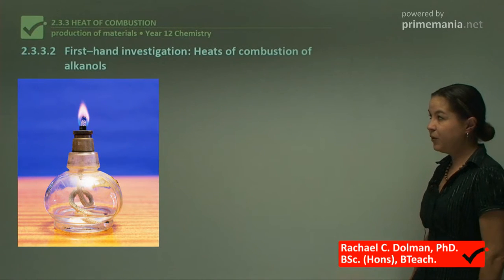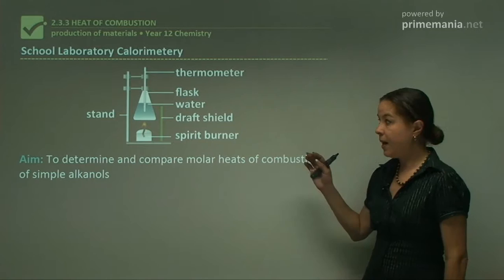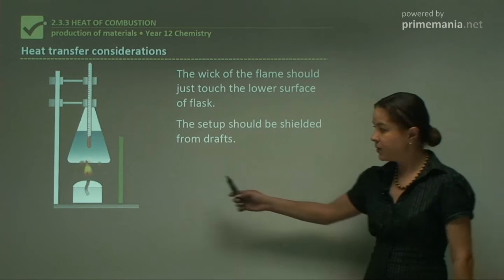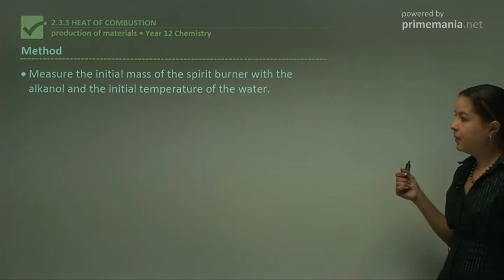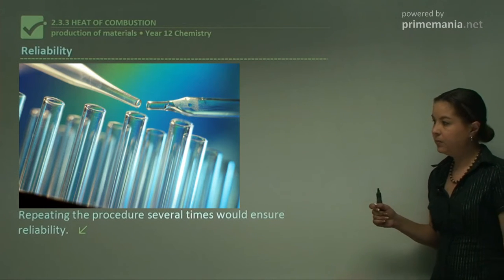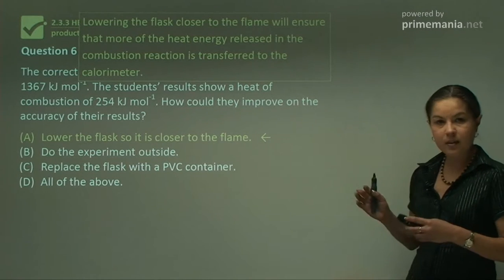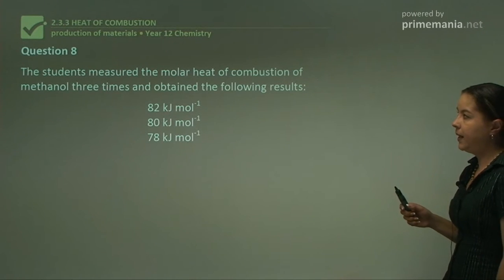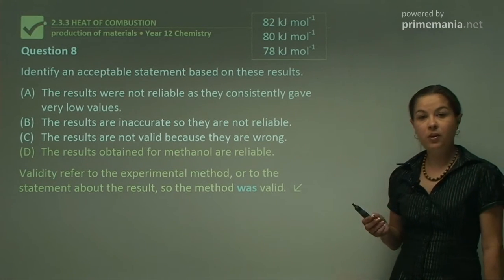√ First- hand investigation: Heats of combustion of alkanols | Production of Materials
Heat transfer considerations
• The wick of the flame should just touch the lower surface of the flask.
• The setup should be shielded from drafts.
• Stir the water constantly to uniformly distribute the heat.

Variables to be controlled

For each alkanol tested:
• The vessel being used as the calorimeter must contain the same amount of water and be at the same initial temperature.
• The distance between the calorimeter and the flame of the spirit burner must remain the same.
• The burner must be centred.
Method
• Measure the initial mass of the spirit burner with the alkanol and the initial temperature of the water.
• Ignite the wick and heat the water flask until it increases by 10 oC.
• Extinguish the flame and weigh the alkanol and the spirit burner.
• Repeat the procedure for other alkanols.
Validity
• You could use an electronic thermometer or a thermometer with smaller scale divisions to improve accuracy.
• Repeating the procedure several times would ensure reliability.